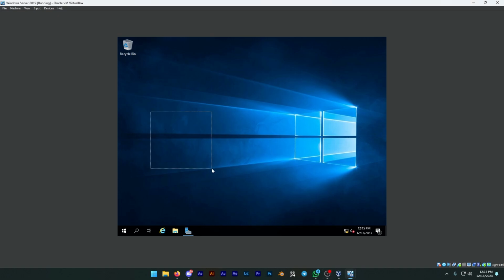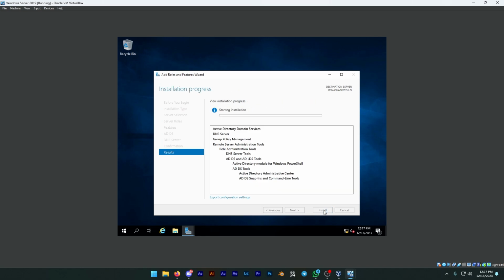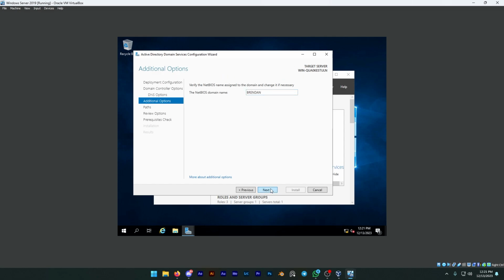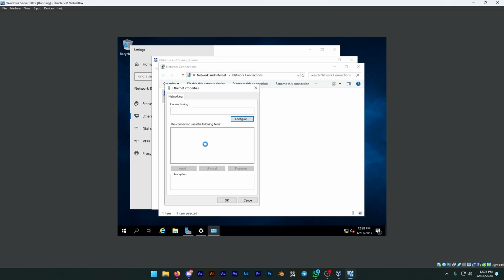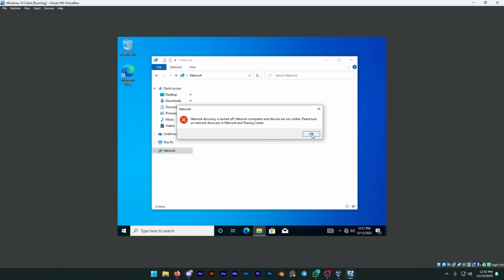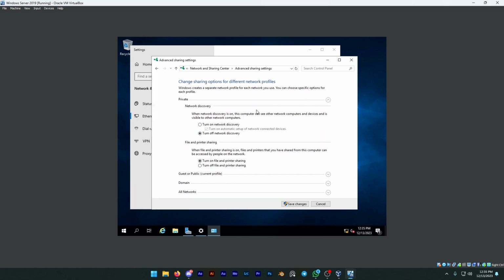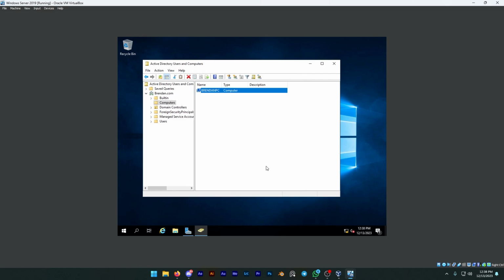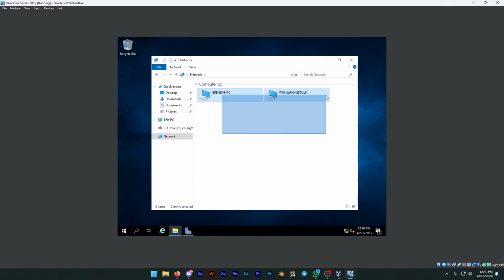How to Set up Windows Server 2019 as an Active Directory Domain Services and Setting up Trust